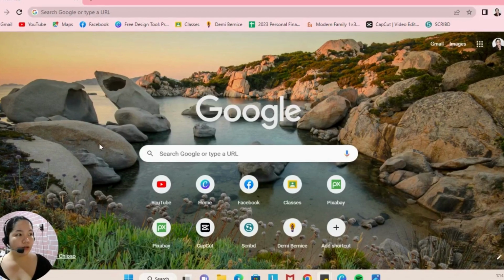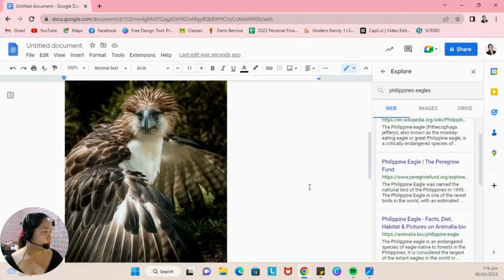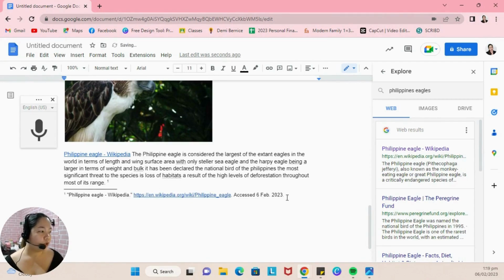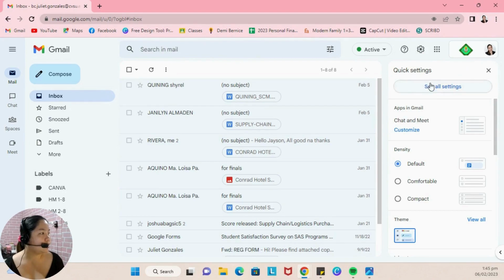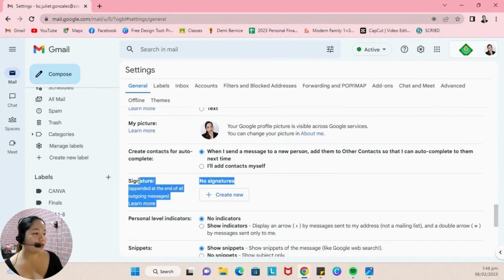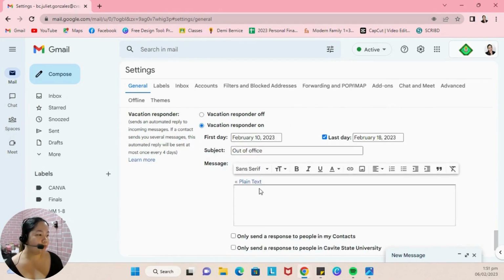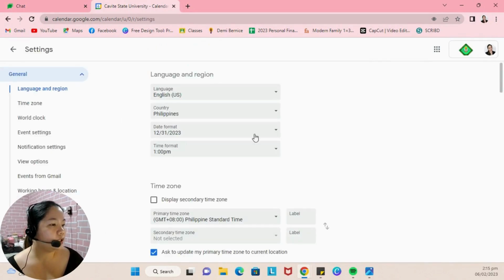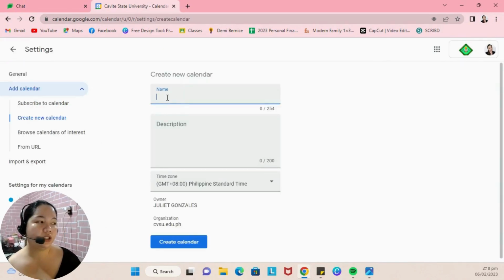APPLIED BUSINESS TOOLS GDS FINALS | BSHM | GOOGLE DOCS , GMAIL and CALENDAR Features | CVSU BACOOR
Hi everyone this is Juliet Gonzales currently a second year student of Hospitality Management. This video aims to present my FINAL Exam to our Applied GDS class. Main goal is to create video showing on how to use different google application. Enjoy Watching.

Video Editor:  Canva
Images from Google

The content of the video is within the bounds of decency, complying with both international and national laws
Does not promote illegal conduct, does not promote exploitation or discrimination, does not violate any rights of privacy of any person and the likes